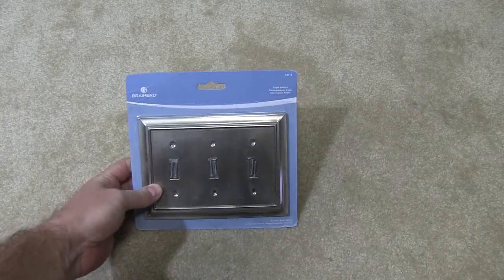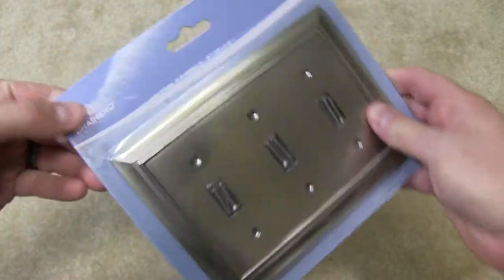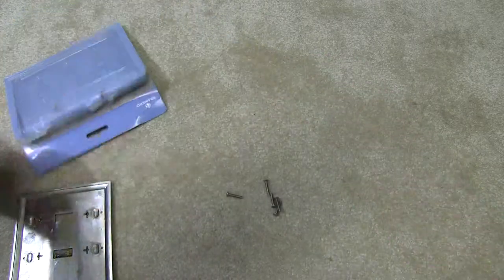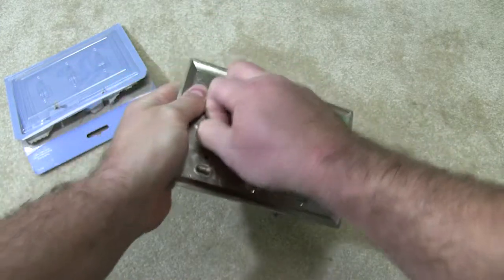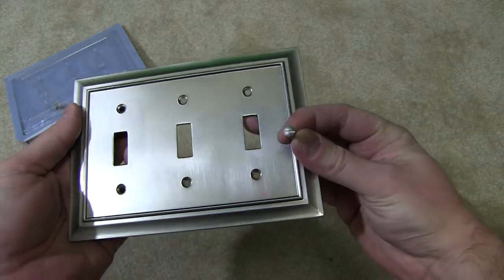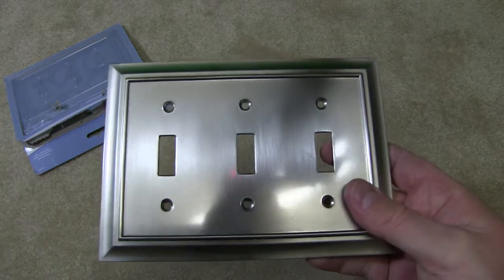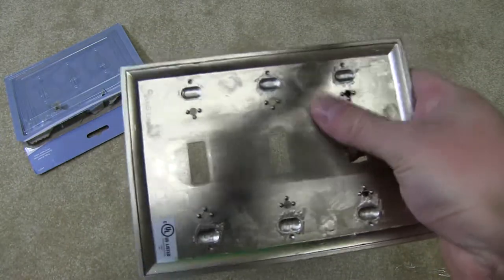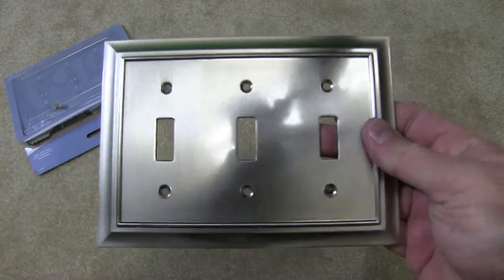Brainerd 64174 Architectural Triple Switch Wall Plate Unboxing